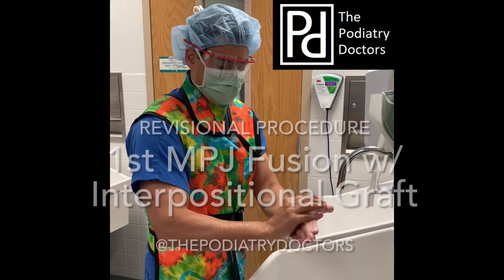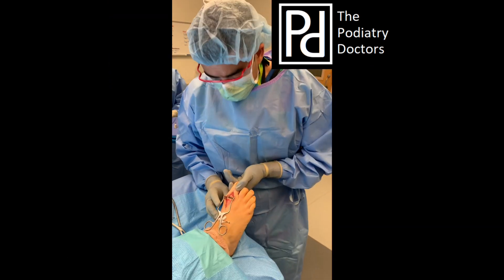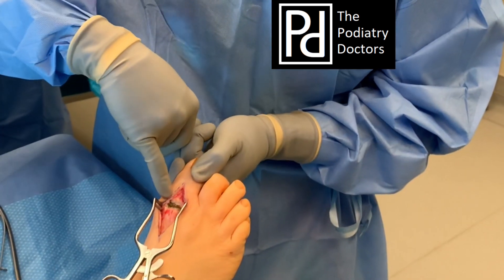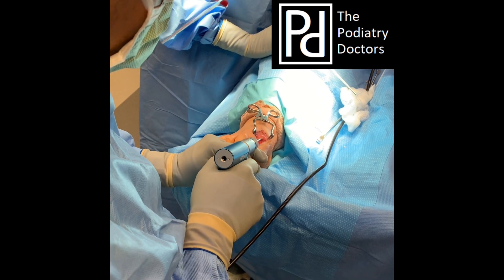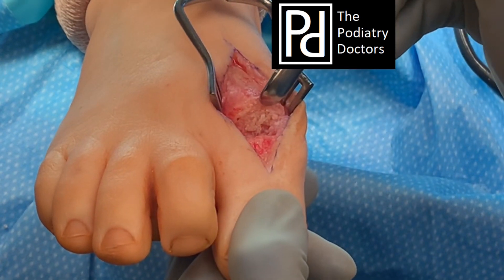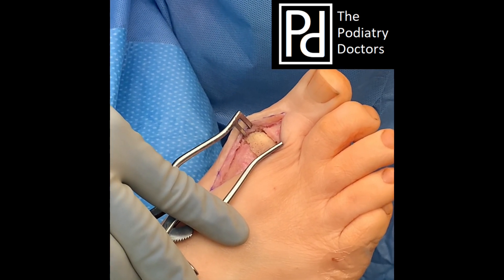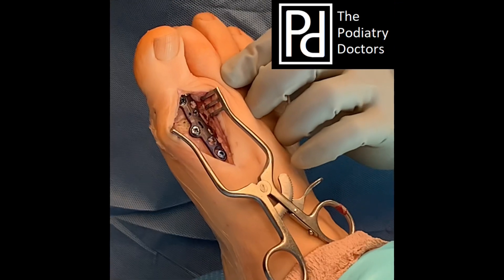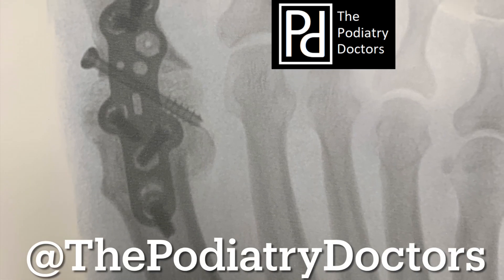Big toe fusion with bone graft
In this video, the first metatarsophalangeal joint (MPJ) has become painful after an implant that was placed years ago began to shift out of place. In this video, the implant is removed and the joint is fused using an interpositional bone graft (block of bone).